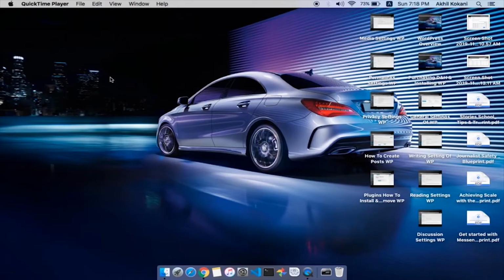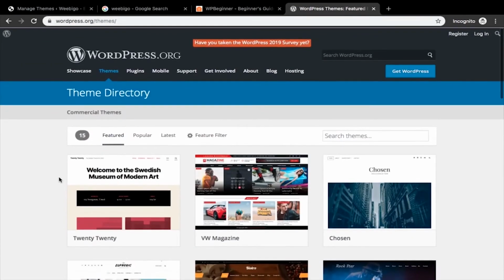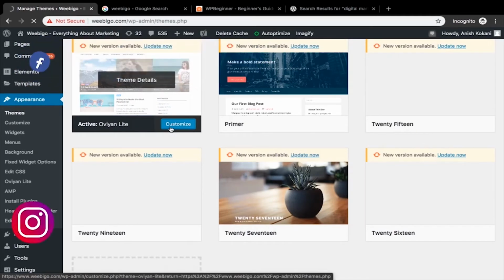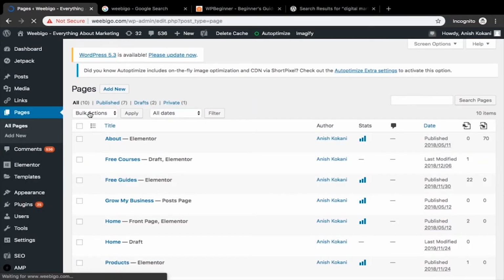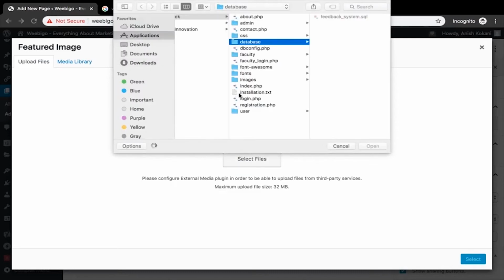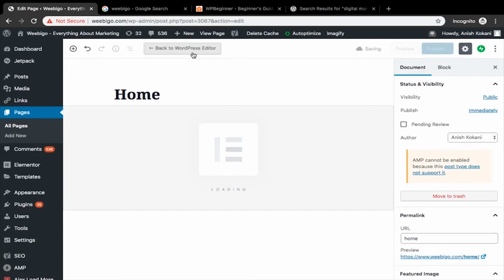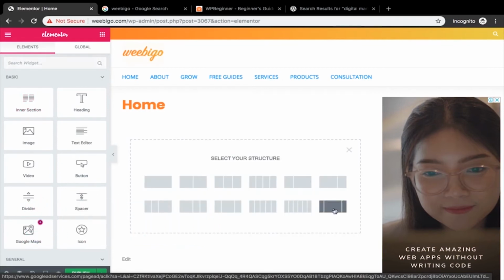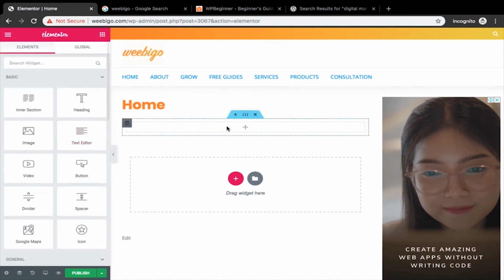How To Design Page With WordPress? | WordPress Training - Digital Academy 360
Design website pages with WordPress without writing single line of code. Learn how to beautifully design the pages with in built themes available.

Digital Academy 360
# 5, 41st Cross, 22nd Main, Jayanagar,
9th Block, Near Bangalore Central